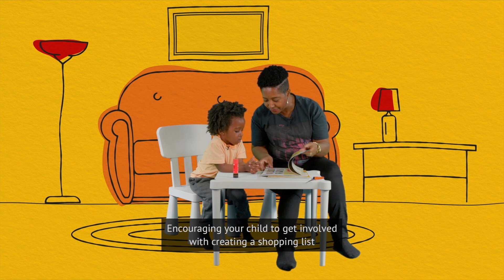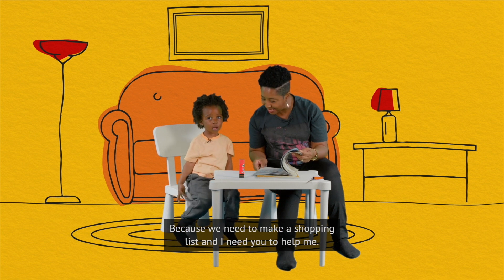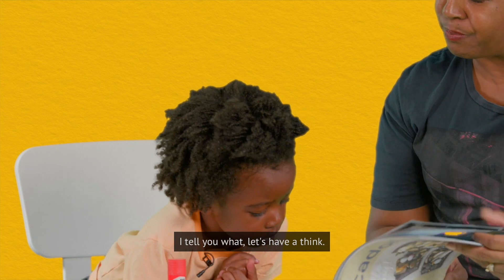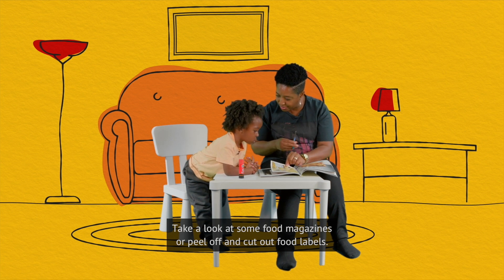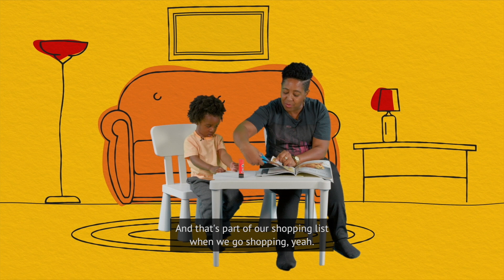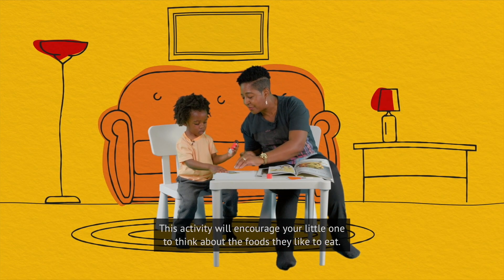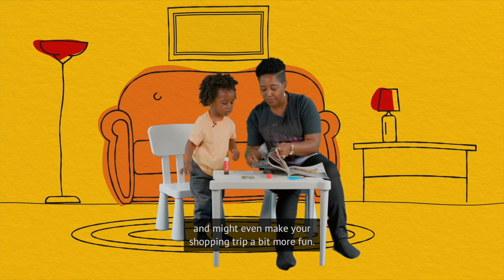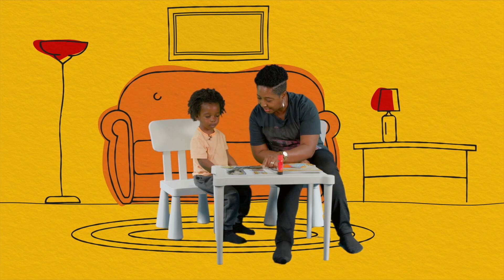Shopping List - Words for Life & Start for Life, Better Health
For more activities to help you chat, play and read with your child at home, visit wordsforlife.org.uk.